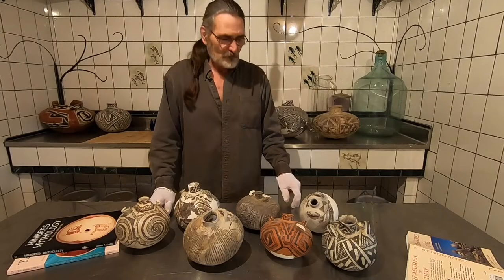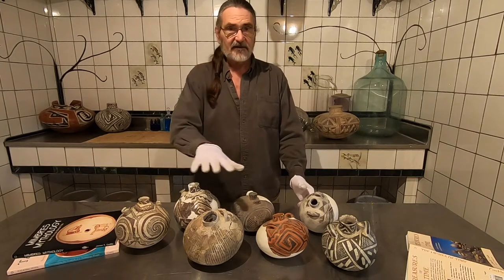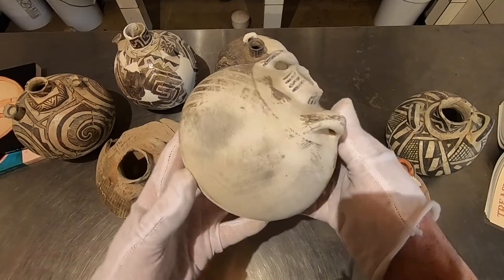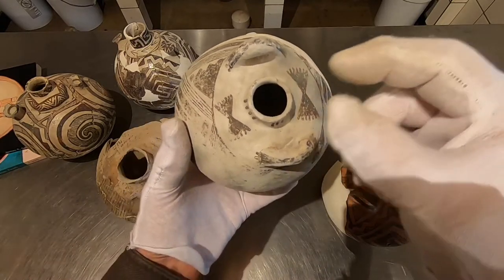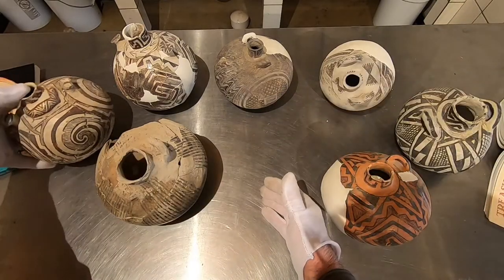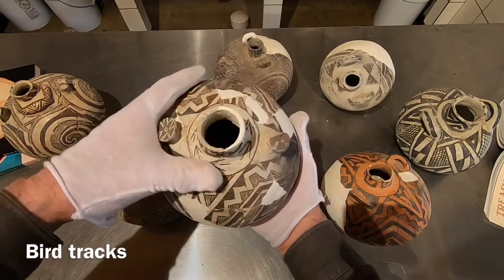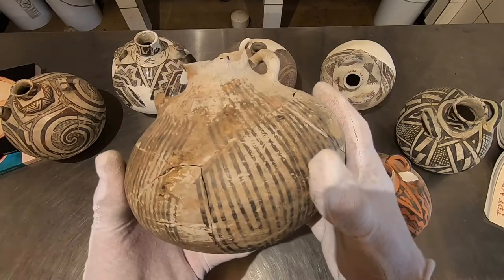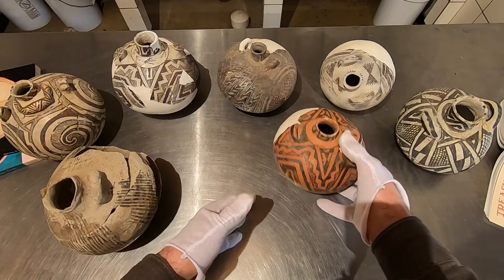Prehistoric Southwest Pottery Canteens forms and functions. Several pottery types and symbols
Discussion:  Prehistoric Southwest Pottery Canteens forms and functions.
 Discussion with several nice examples of many different pottery types from different time periods in the prehistoric Southwest including; Tularosa Black on White, Pinedale Black on White, Snowflake Black on White, Cedar Creek Polychrome etc.  Guitar by Jim Cunkle, flute by Carlos Niki.